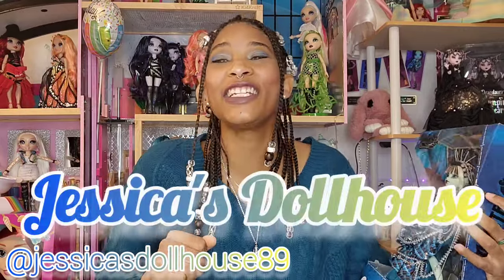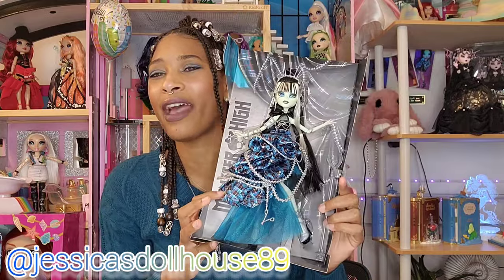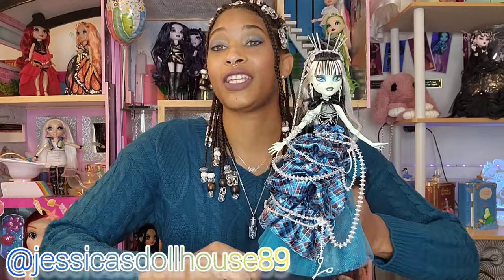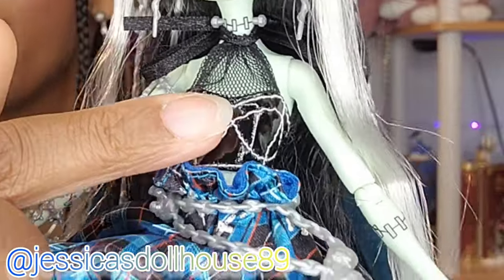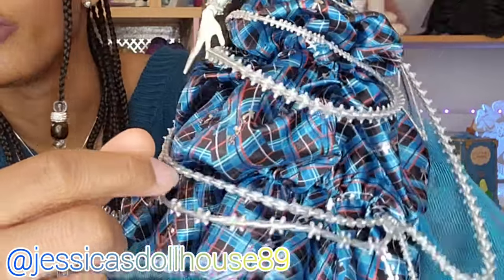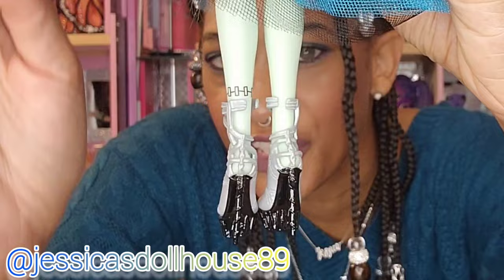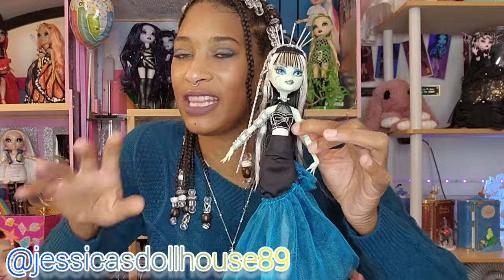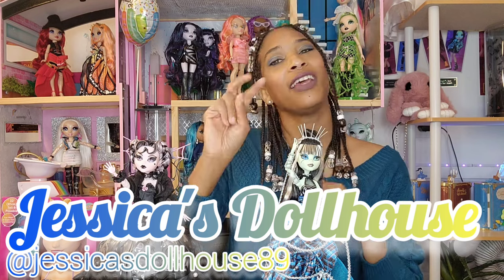Monster High Stitched In Style Frankie Stein Unboxing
Monster High's Stitched In Style Frankie Stein is unboxed and reviewed in close-up detail! Take a view of Frankie's make-up, fashion pieces, shoes abd accessories in this very thorough video! Let me know what you think of this review in the comments!

Other Fa-boo-lous Monster High Unboxings and Doll Hunting!